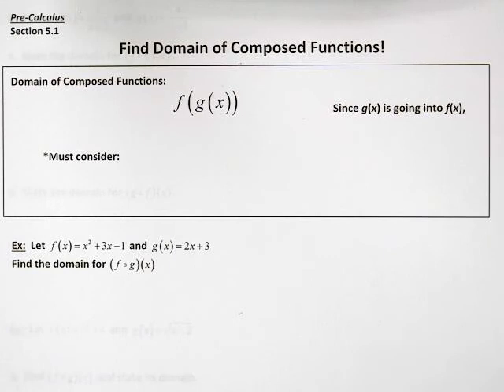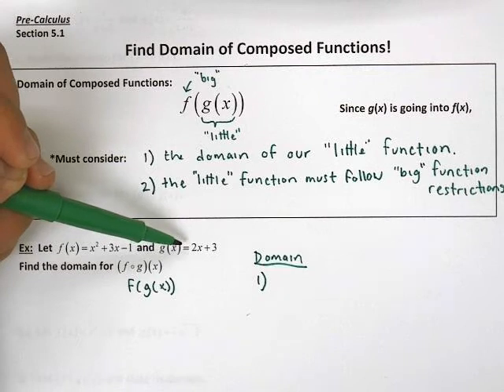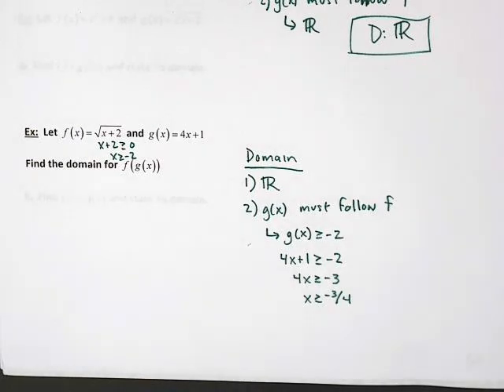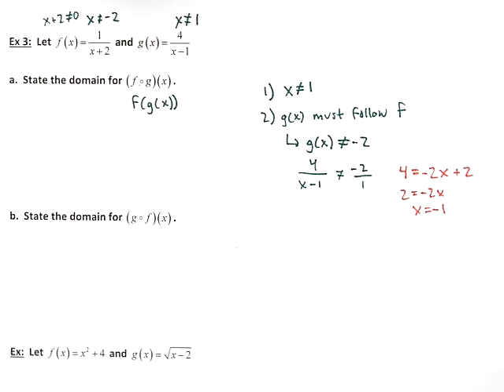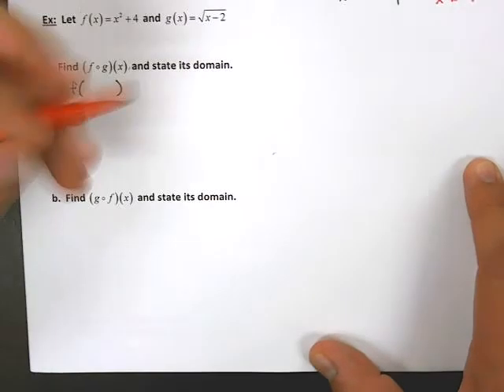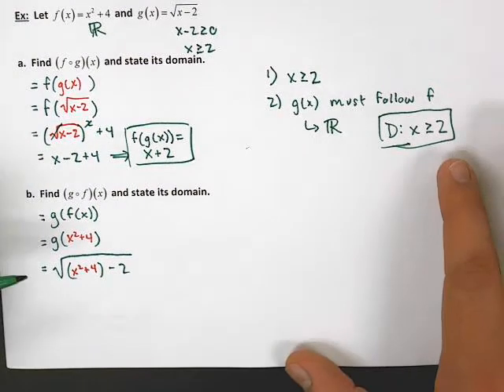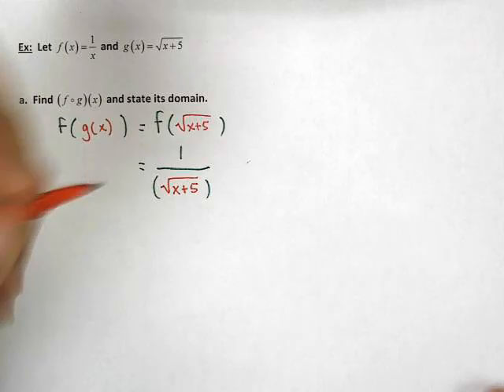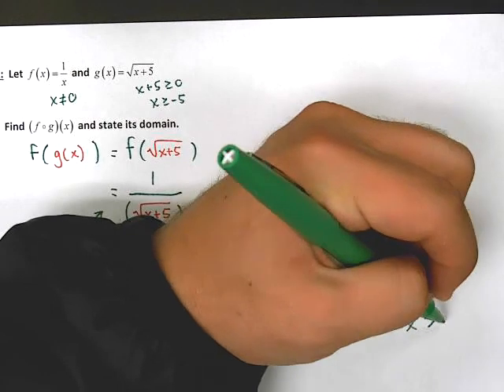Section 5.1 - Domain of Composed Functions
Today, we focus on finding the domain of composed functions.